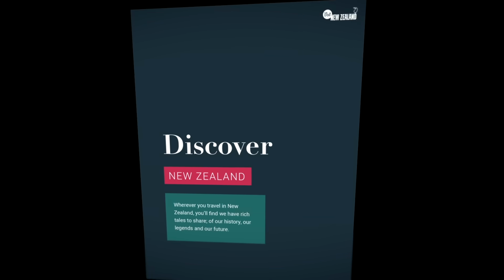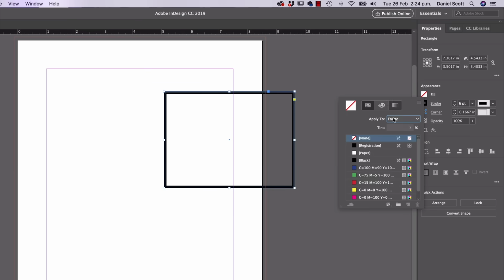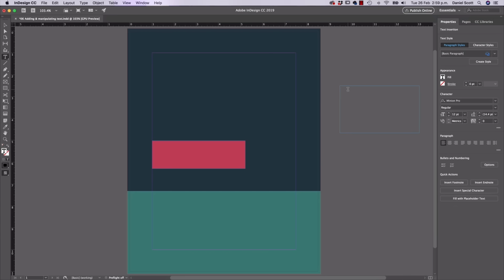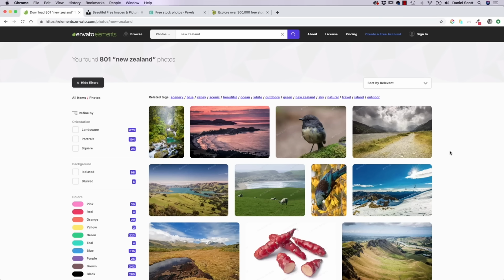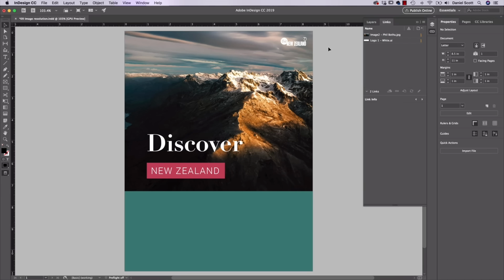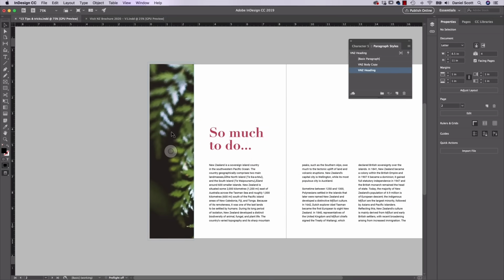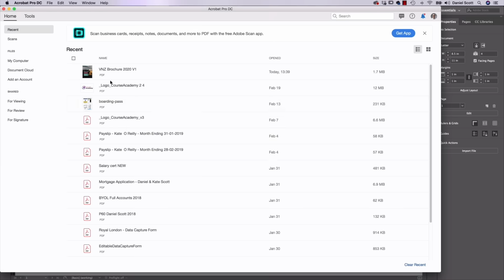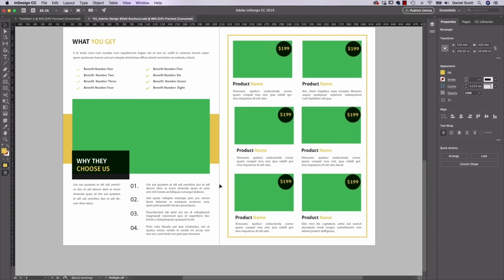InDesign for Beginners | FREE COURSE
In this course, InDesign for Beginners, you are going to learn how to use Adobe InDesign. ► The broadest range of asset categories, all in one place

This course is for beginners. You don’t need any previous knowledge in InDesign, graphic design, or desktop publishing. We’ll start right at the beginning, working our way through step by step. Together, we’ll make a four-page brochure, learning the tools and techniques necessary to design it and print it professionally. We’ll work with color, picking our own and using corporate colors. We’ll explore how to choose and use fonts like a pro. We’ll find, resize, and crop images. So, if you’ve never opened InDesign before, or you’ve opened it and struggled, join this course and I’ll show you the easy way to make beautiful design work in Adobe InDesign.

The source files contain the examples and projects presented in the course videos. Use them to work alongside the instructor and even share the results in the Envato forums.

Read more and follow along with InDesign for Beginners on Envato Tuts+

1. Introduction
0:00 1.1 Welcome to the Course
1:16 1.2 Course Project Files and Getting Started With InDesign

2. Understanding Pages
6:37 2.1 Creating a New InDesign Document
17:15 2.2 Creating and Using Color
31:41  2.3 Basic Navigation of the InDesign Software

3. Text and Fonts
40:11 3.1 Adding and Manipulating Text
46:56 3.2 How to Use Adobe Fonts

4. Images in InDesign
59:25 4.1 Finding and Using Free and Paid Images
1:11:51 4.2 What Is Image Resolution?

5. Long Text
1:21:40 5.1 Single Pages vs. Spreads
1:25:10 5.2 Columns and Linking Text Boxes
1:31:43 5.3 How to Create Paragraph Styles
1:41:08 5.4 InDesign Tips & Tricks

6. Exporting
1:54:59 6.1 Exporting Your Documents

7. Sharing Files
2:03:55 7.1 Sharing Your Files With Others
2:11:00 7.2 Working With Other People’s InDesign Documents

8. Conclusion
2:18:44 8.1 How to Use InDesign Templates
2:22:56 8.2 Thanks for Watching!

Envato Tuts+
Discover free how-to tutorials and online courses. Design a logo, create a website, build an app, or learn a new skill

► Explore Envato's full stack of AI tools, all included in your subscription